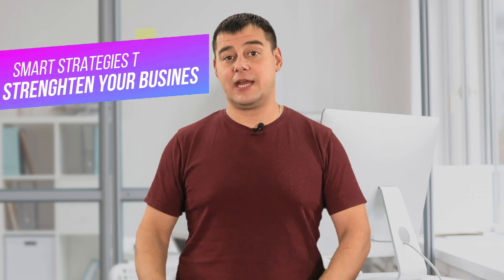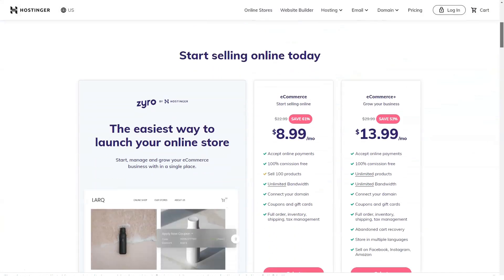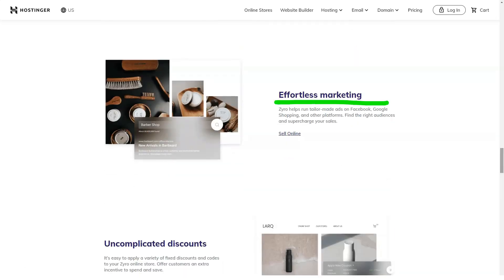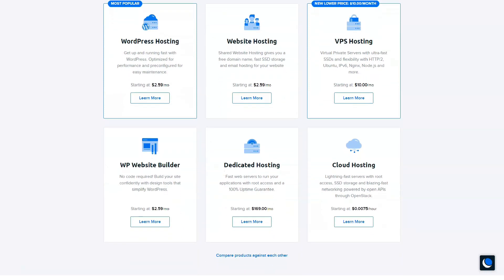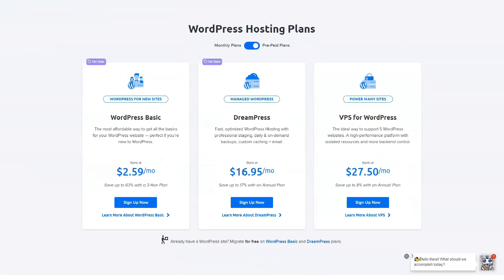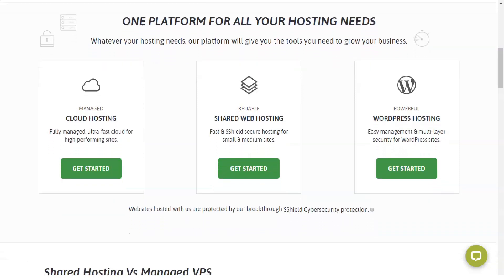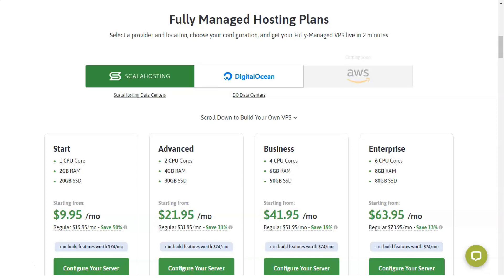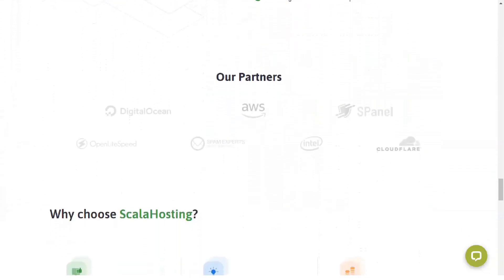TOP 3 Web Hosting Services - Grow Your Website Faster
00:01 Intro
01:28 Best Web Hosting
02:11 Best Web Hosting For Wordpress
04:32 How to Choose Web Hosting
06:19 Which Website Hosting is the Best for you
08:10 How to make Money with Web Hosting
12:08 Outro
If you are looking for the best web hosting service for your website, we have video reviews for each web hosting provider, highlighting their respective strengths and features that may be important for your choice, plus information on pricing and why each particular web host may be an ideal fit for you.

If you are short on time, bin video are the top web hosting providers, and if you have a little more time to spare, watch this video to the end further down to read more about why we chose them.
Grow Your Website Faster - Choose Your Hosting from TOP 3 Web Hosting Services